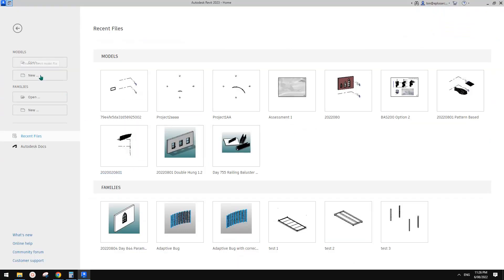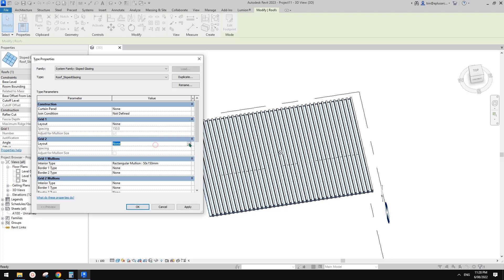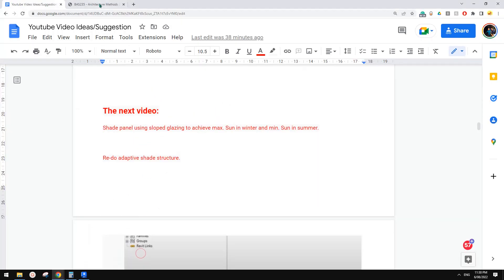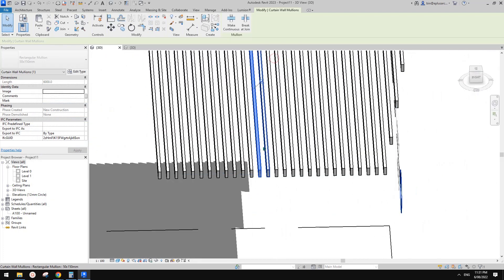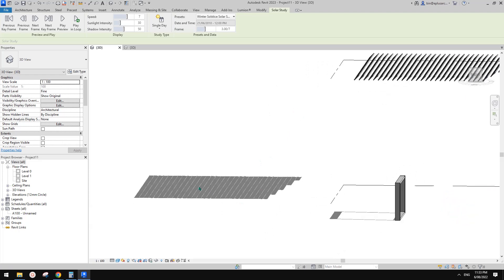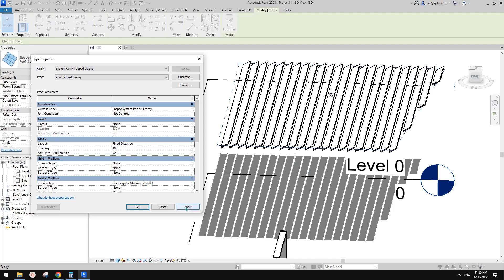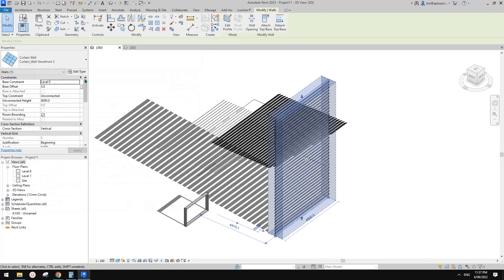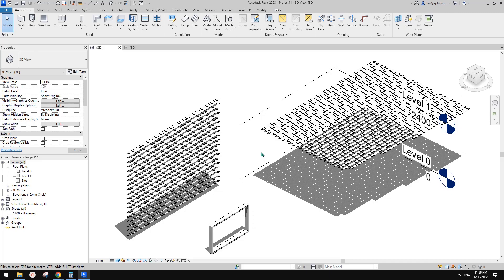Revit Exercise (Day 867) Shade Panels (Fixed Louvers)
Let's model some angled louver panels to achieve max. sun in winter and min. sun in summer.